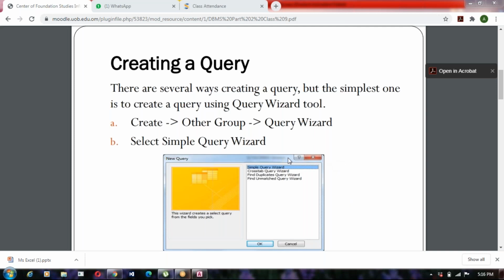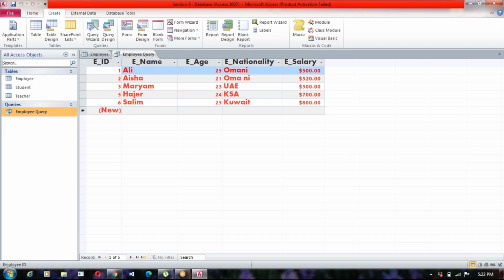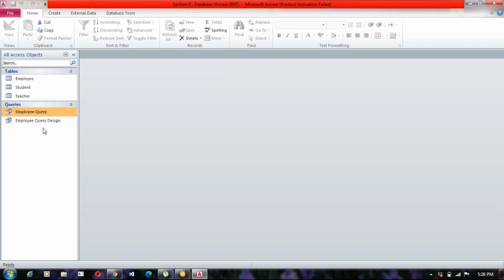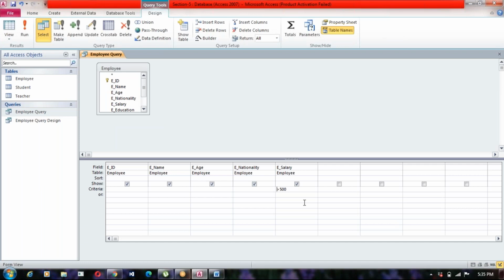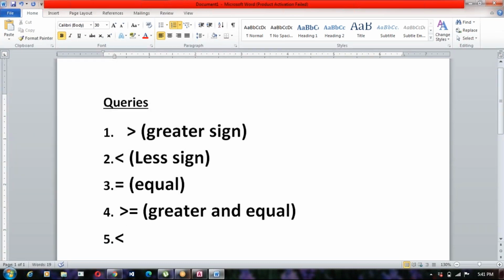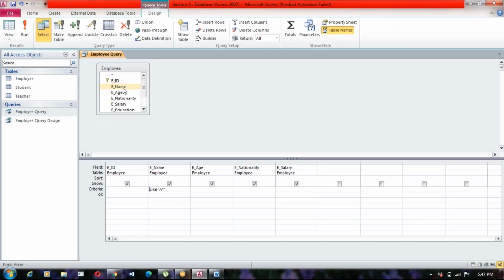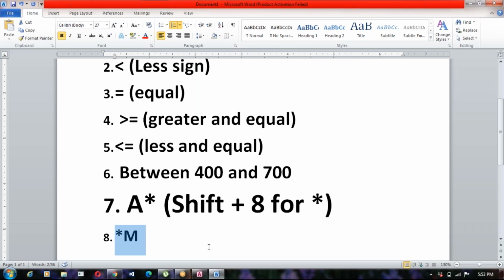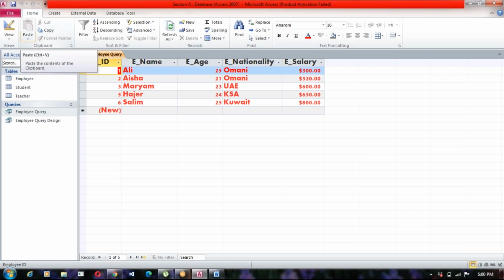FINT III Lecture 6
for FINT-III students